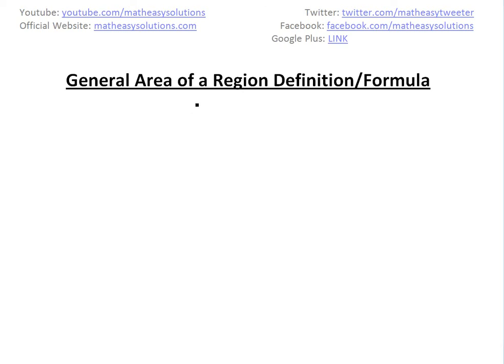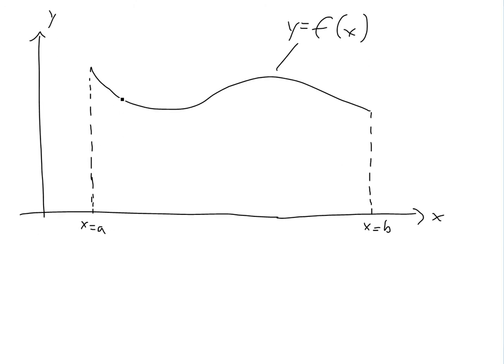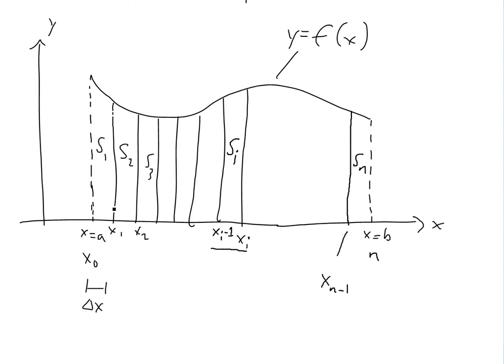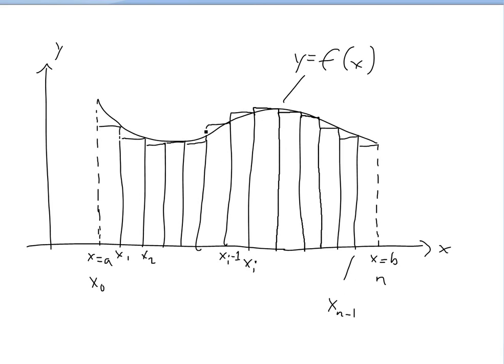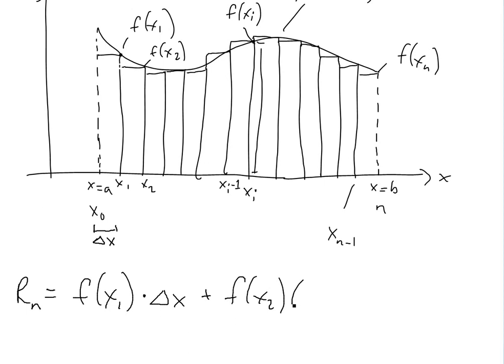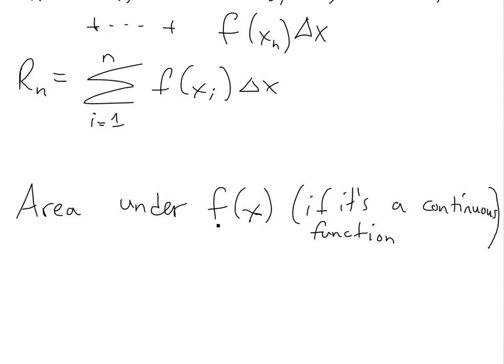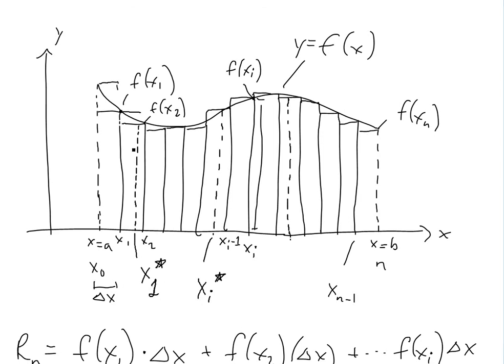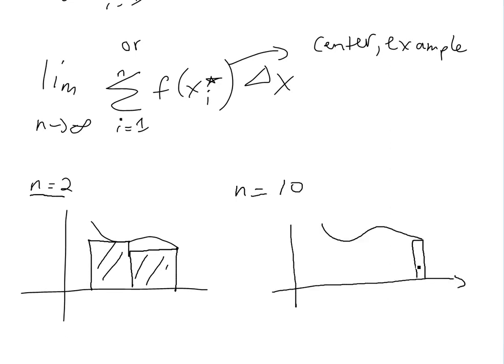General Area of a Region Definition/Formula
In this video I use the ideas and concepts from my earlier video where I introduced the Area Problem (see video link below) to derive an expression and hence a definition for the area under any continuous function.